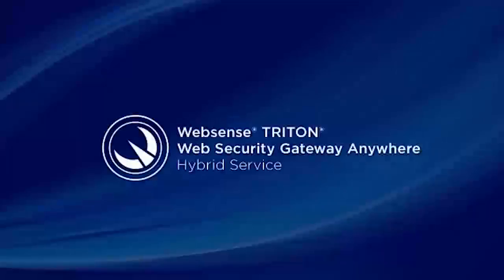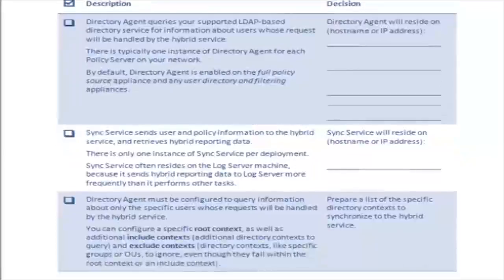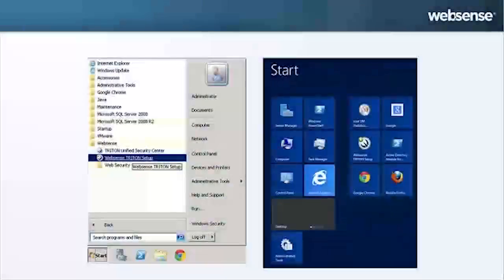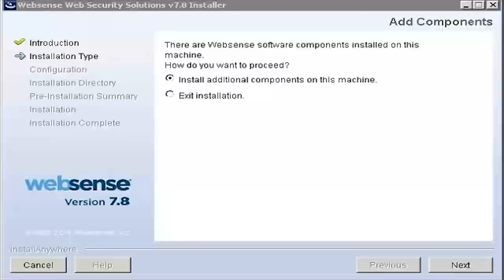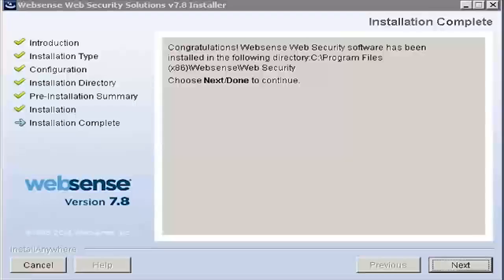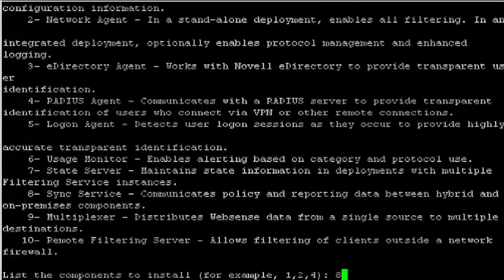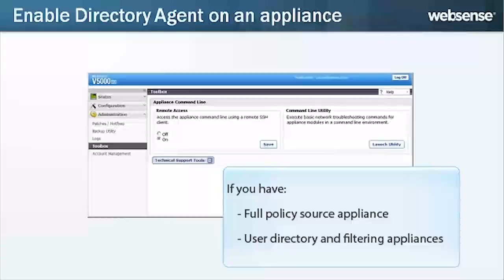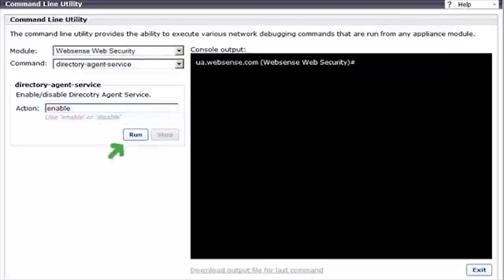Adding Sync Service and Directory Agent to Your Deployment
This video gives an overview of what’s needed to add Sync Service and Directory Agent to your Web Security Gateway Anywhere deployment to enable hybrid policy enforcement and reporting.

• Checklist: Enable the Web Security Gateway Anywhere hybrid service (Knowledge Base article)